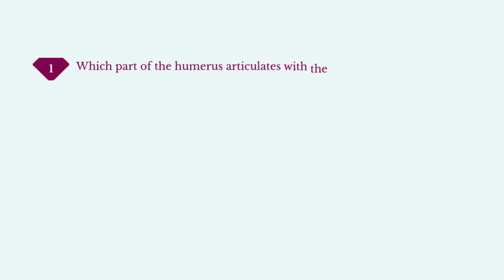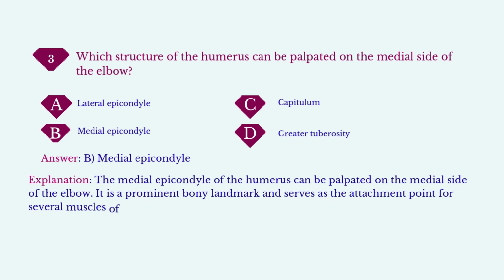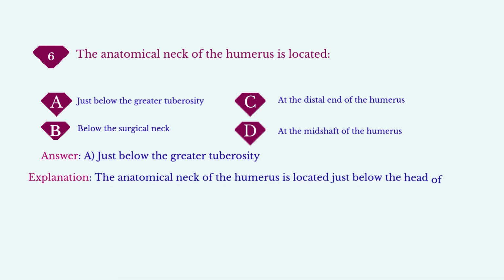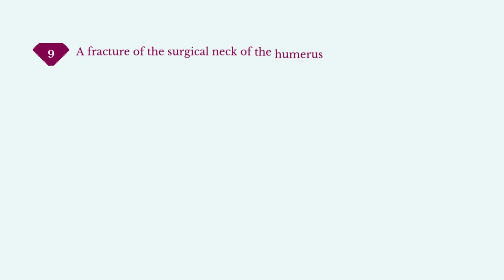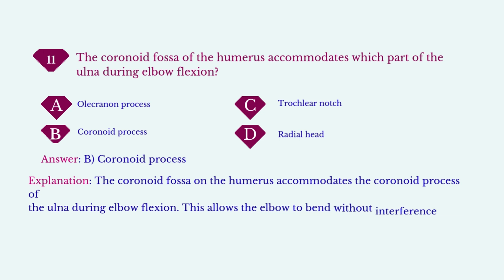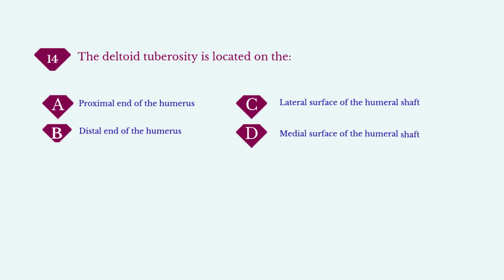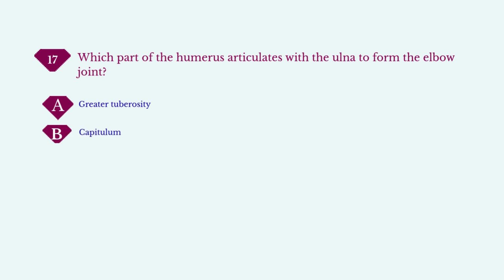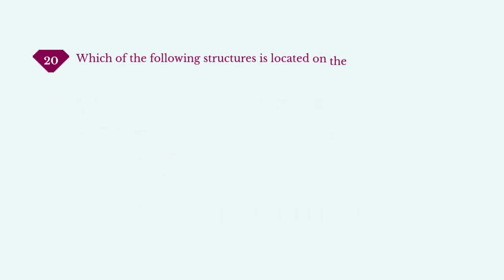Humerus MCQ Ligaments & Joints of the Upper Limb Exam Review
Master the Humerus and Upper Limb Joints for your next Anatomy Exam! 🦴

Are you prepping for a viva, a written anatomy paper, or boards like USMLE and NEET PG? In this video, we break down the most high-yield MCQs on the Humerus, focusing specifically on the ligaments and joints of the upper limb.

We don't just give you the answers; we explain the "why" behind every question, covering clinical correlations, nerve relations, and joint stability.